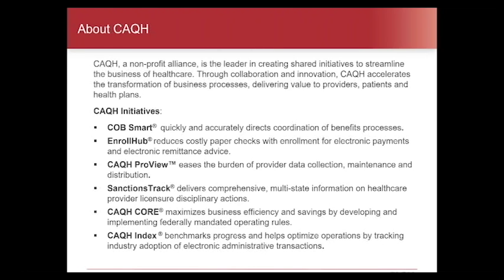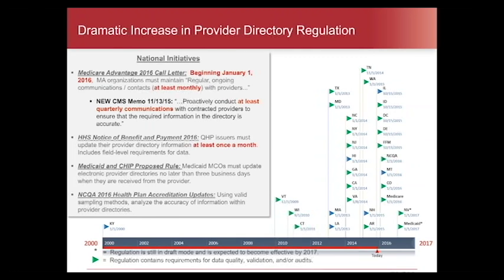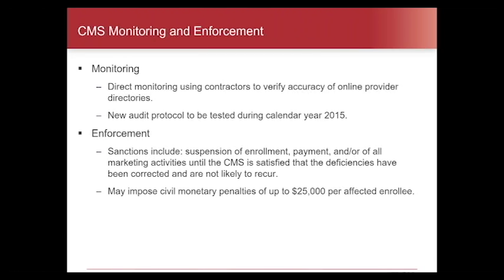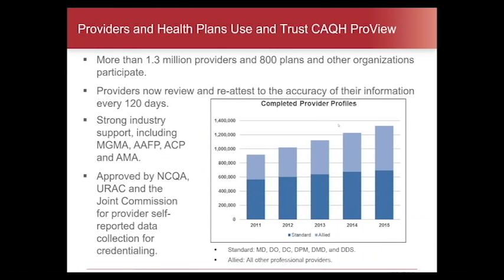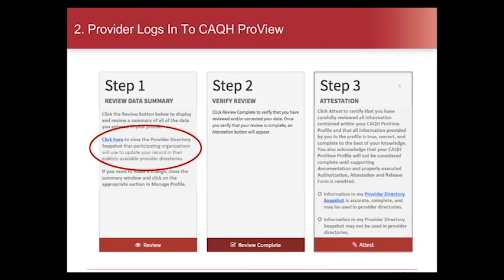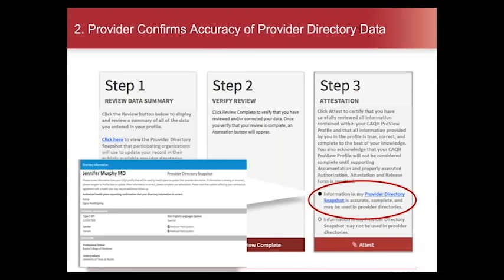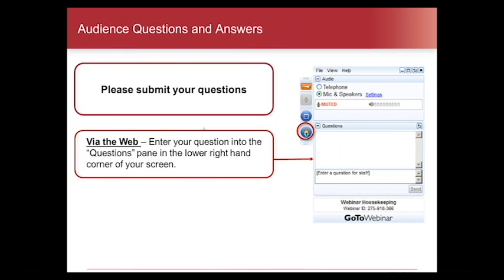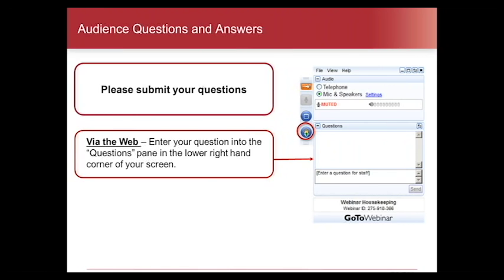CAQH ProView: Meeting New Provider Directory Data Requirements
In this November 2015 webinar, learn how the CAQH Provider Directory Data Confirmation solution - that leverages the one-to-many provider data model of CAQH ProView - is poised to help plans and providers meet the new provider directory requirements.